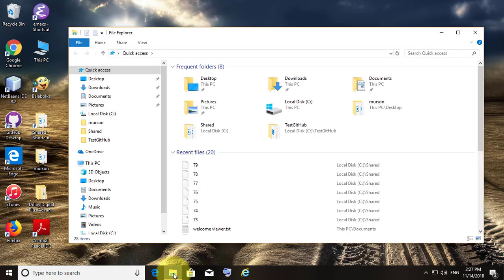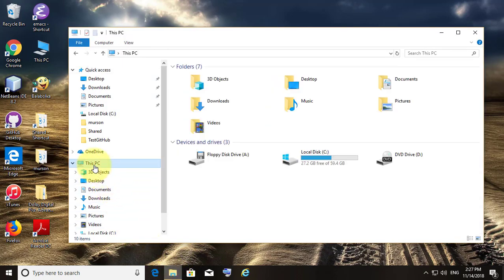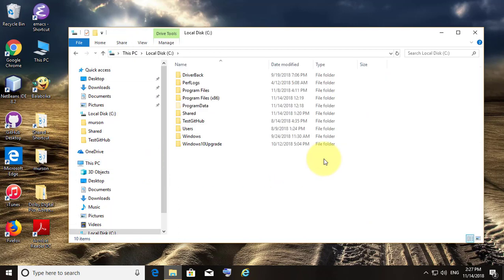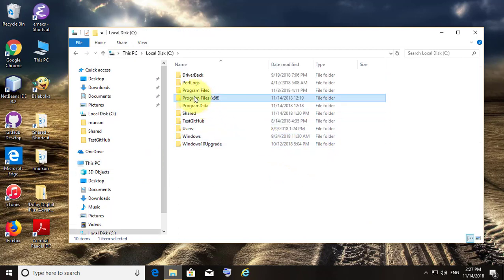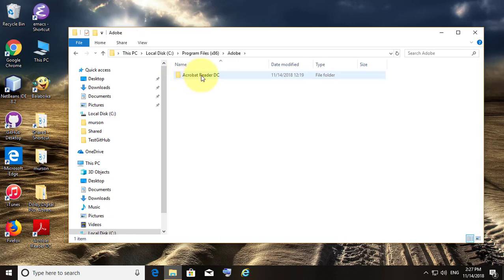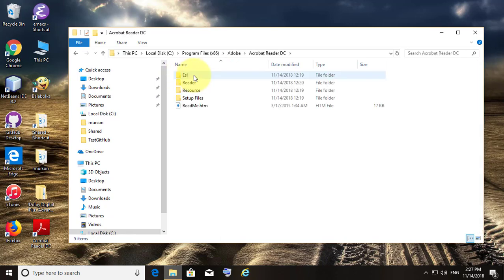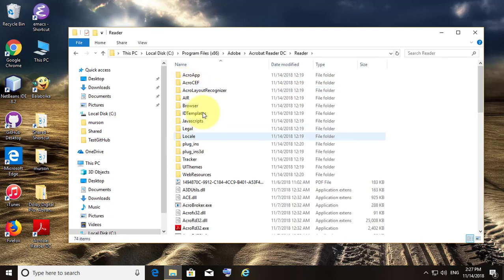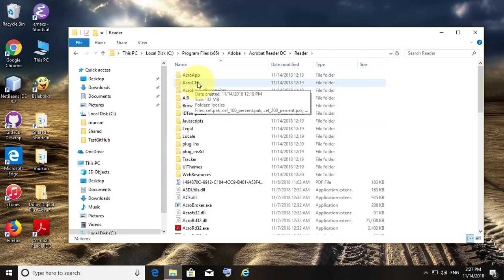How to Fix High Usage by Rdrcef.Exe in Windows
This Tutorial helps to How to Fix High Usage by Rdrcef.Exe in Windows